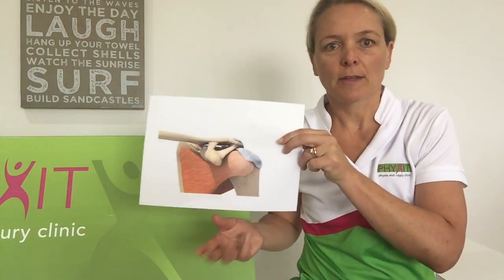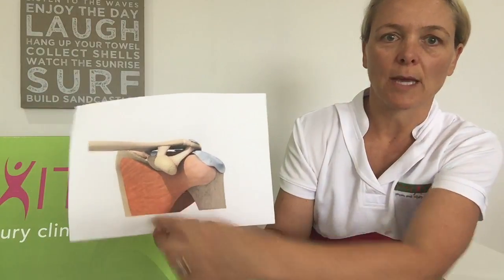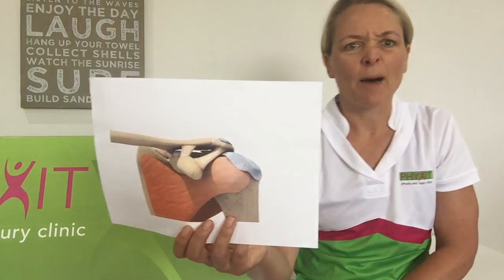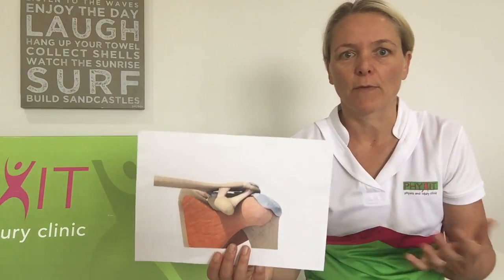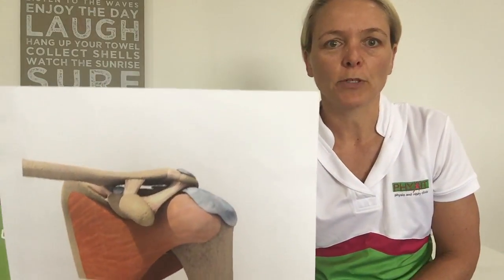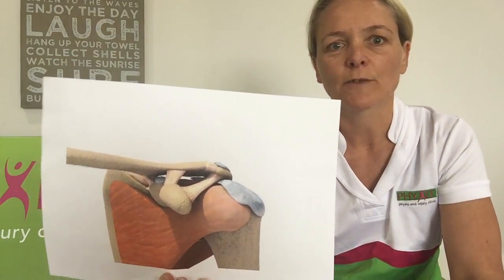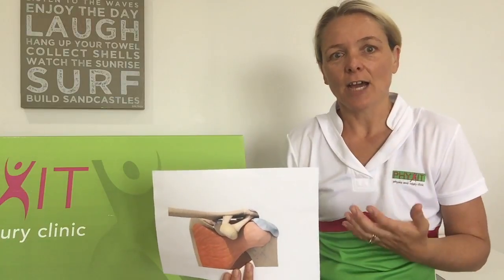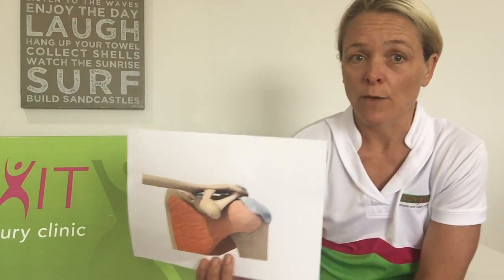Shoulder Impingment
What is Shoulder Impingement? Is this what your shoulder pain is? Watch and learn all about it.